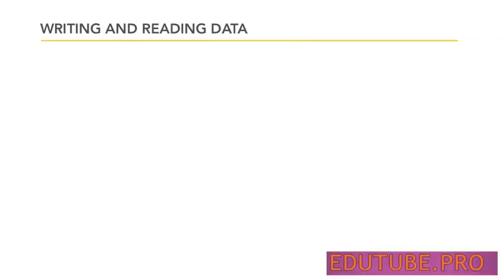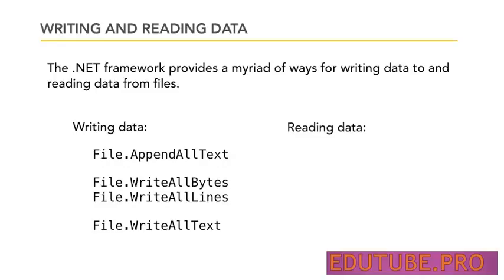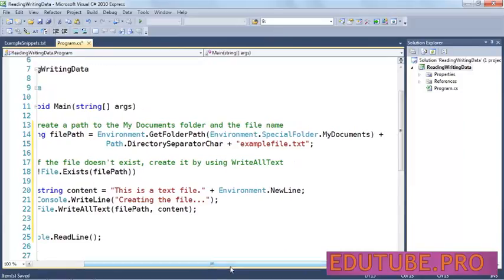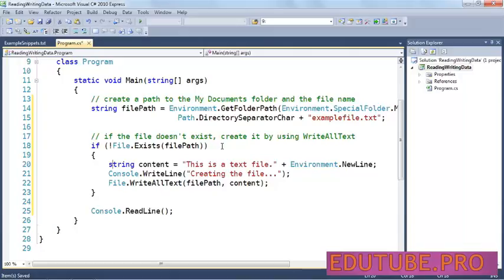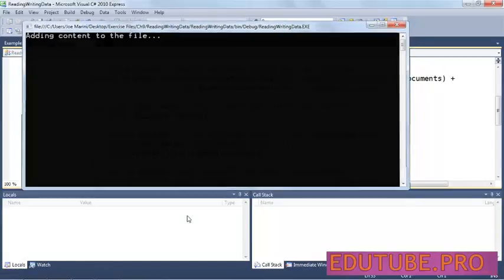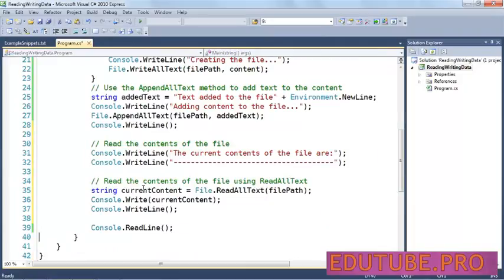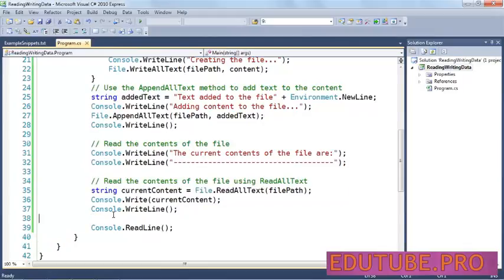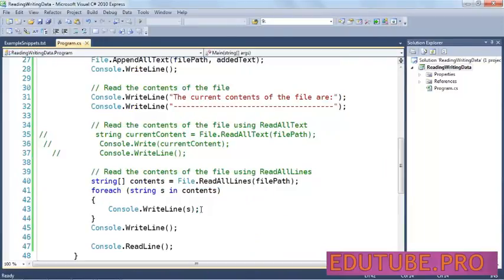EDUTUBE PRO CSHARP TUTORIALS 9 5